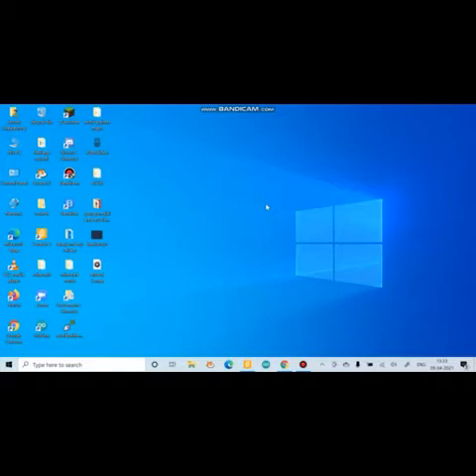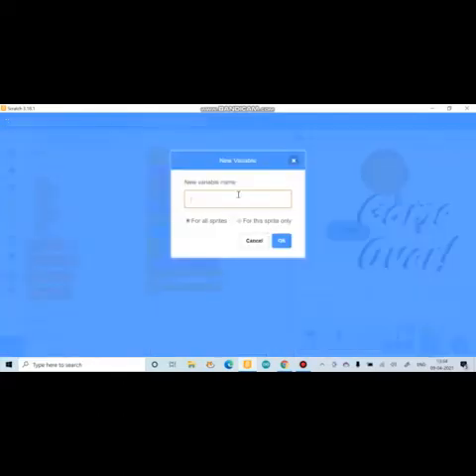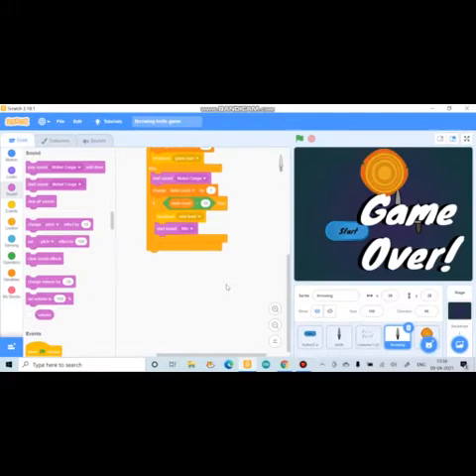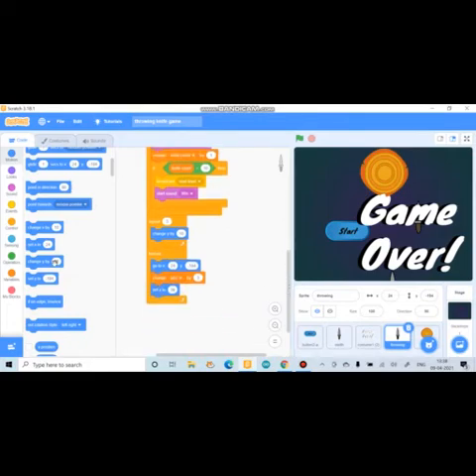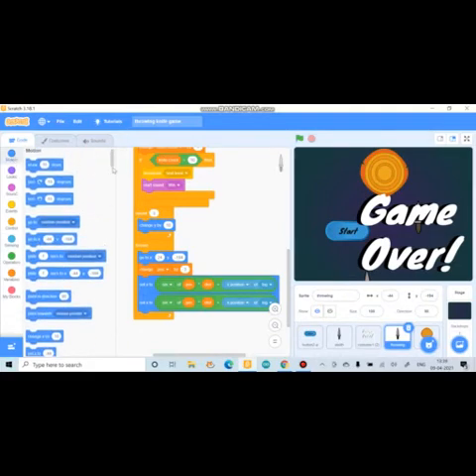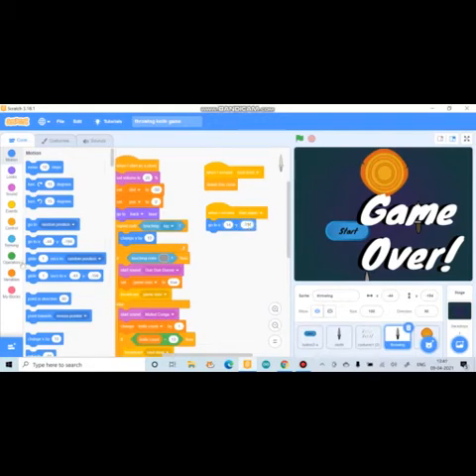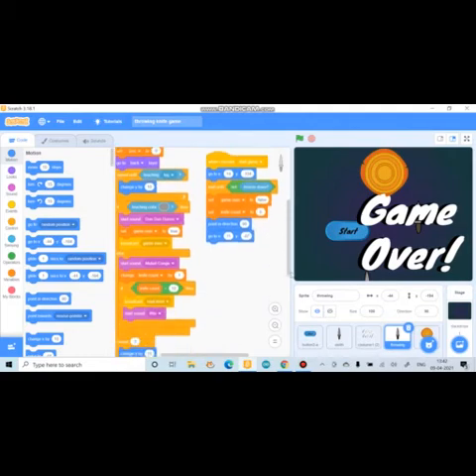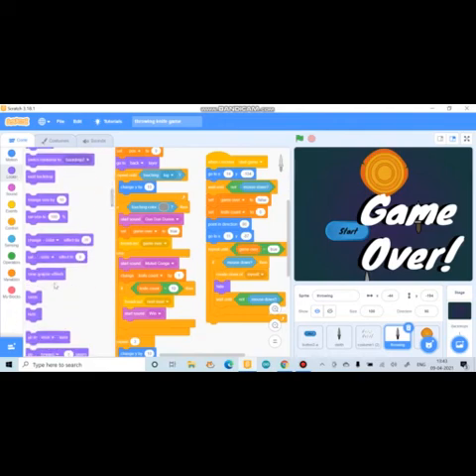How To Make A Throwing Knife Game (Part 2)